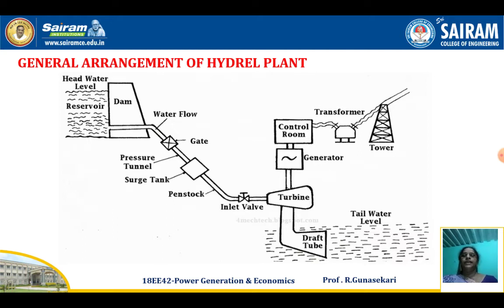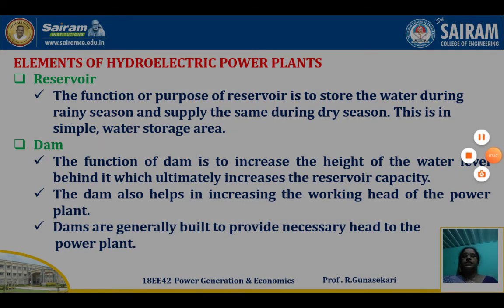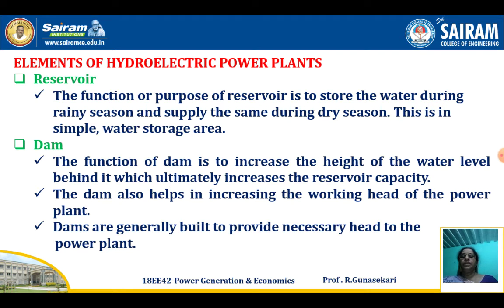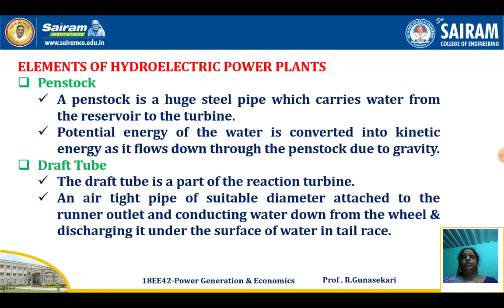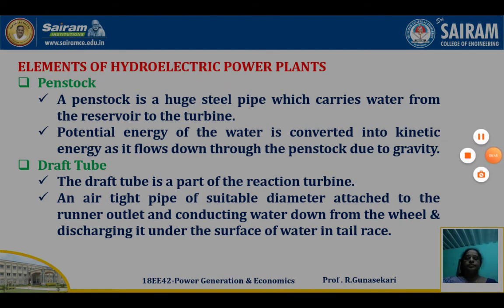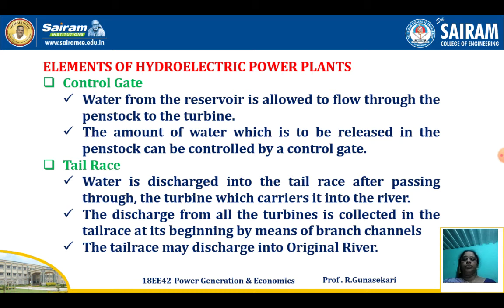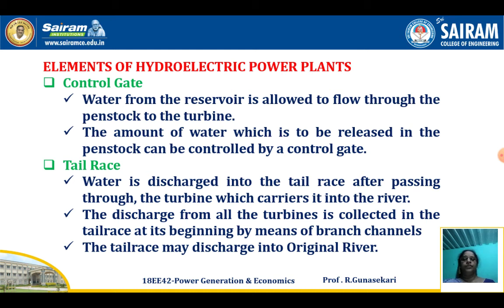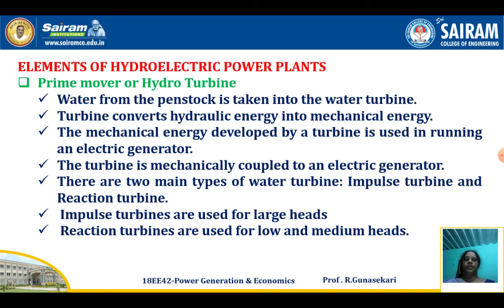Lecture Video_18EE42_Module-1_General Arrangement and Elements of Hydel Power Plants_Gunasekari.R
General Arrangement  and Elements of  Hydroelectric Power Plants